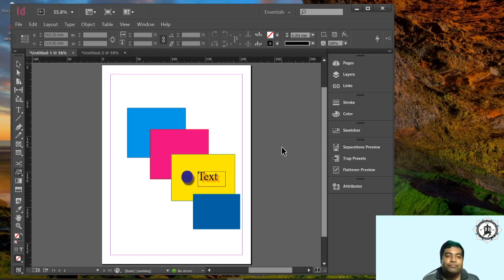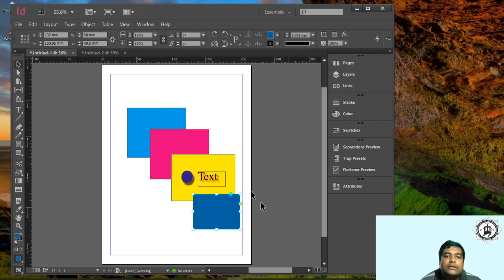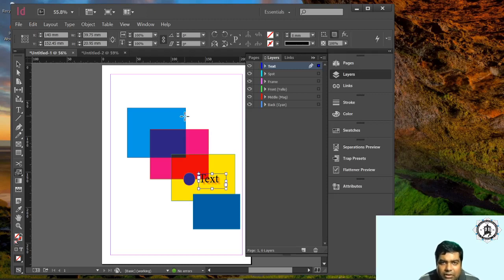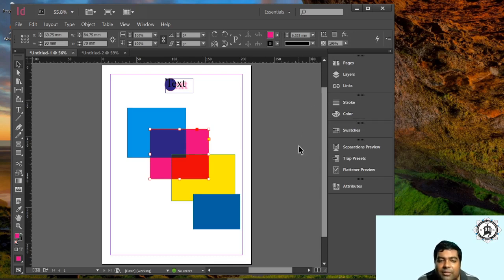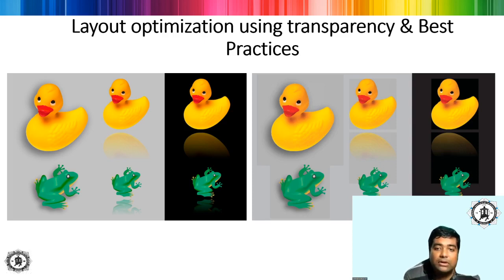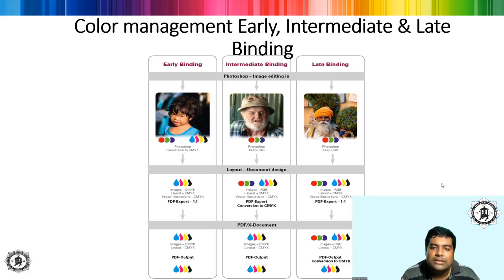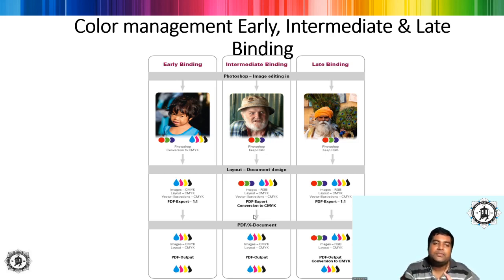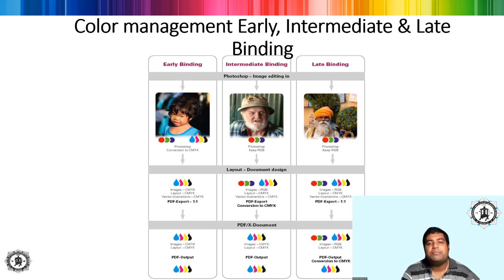PDF X Workflow Part 3